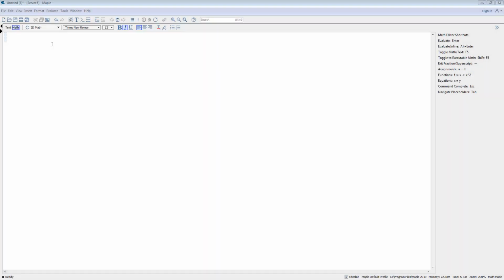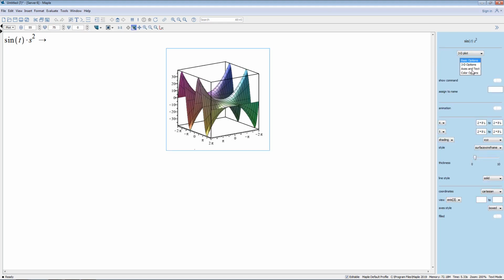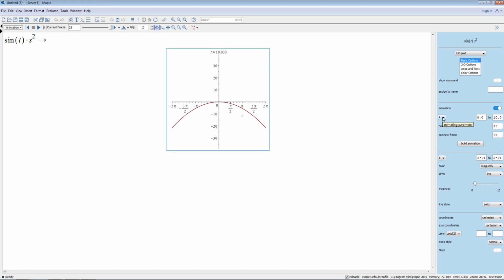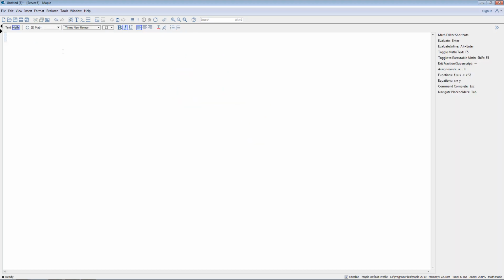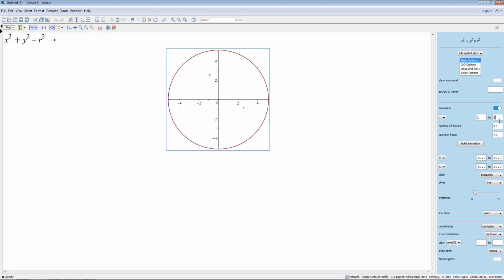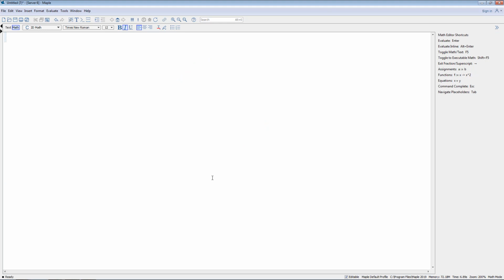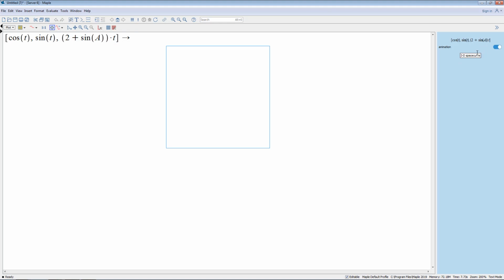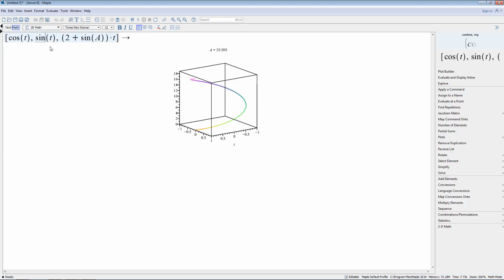Building Plot Animations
The interactive Plot Builder is a great way to explore different types of plots and visualizations in Maple. In this video, see examples of how to use the Plot Builder to build animations for 2-D curves and shapes and 3-D space curves.